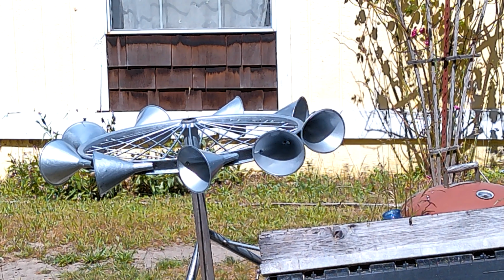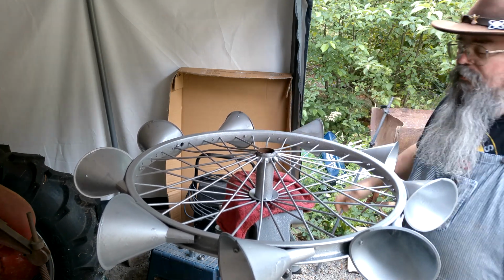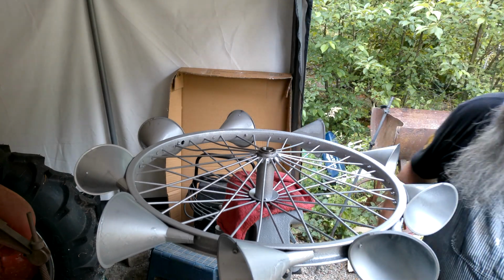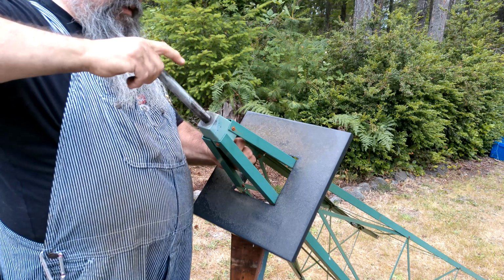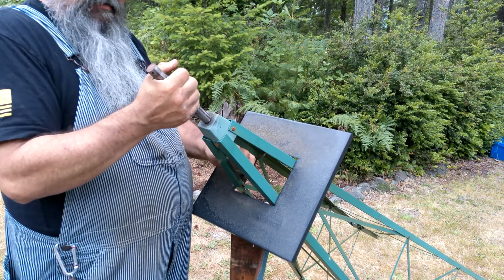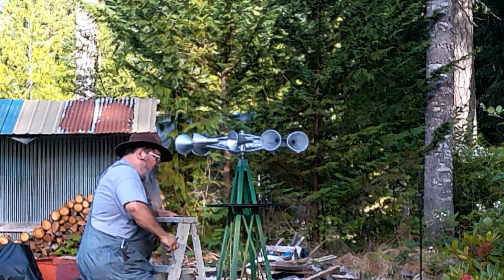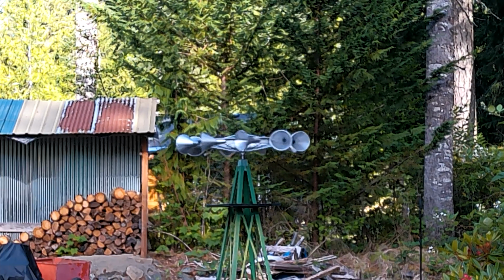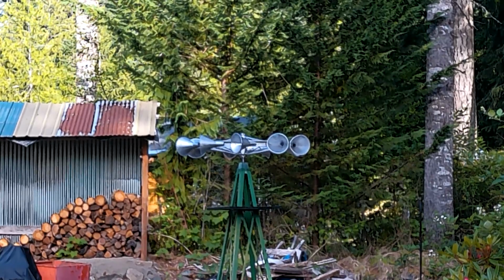Wind Spinner 1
Trash to Treasure:
Yard cart wheel and funnel wind spinner.